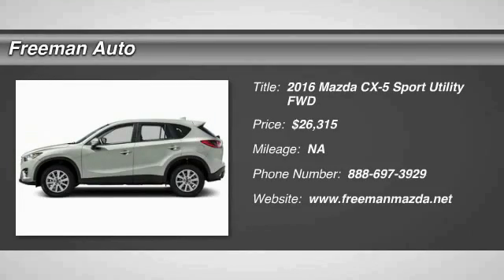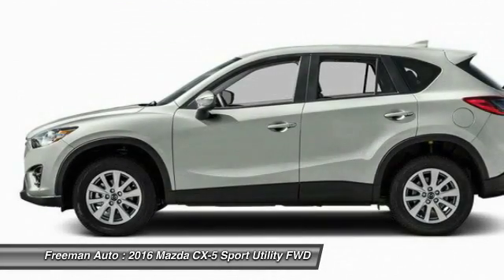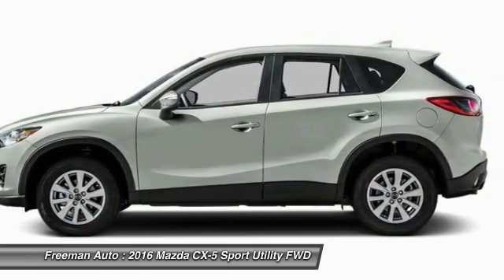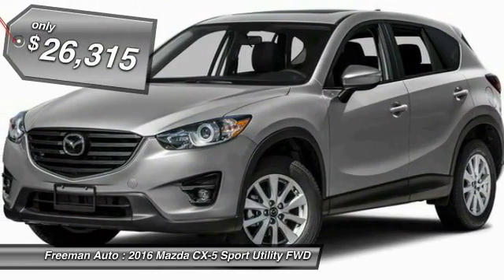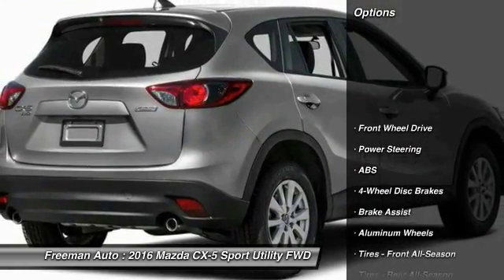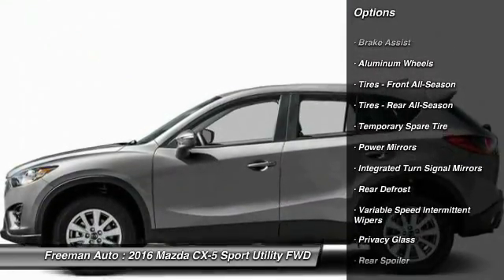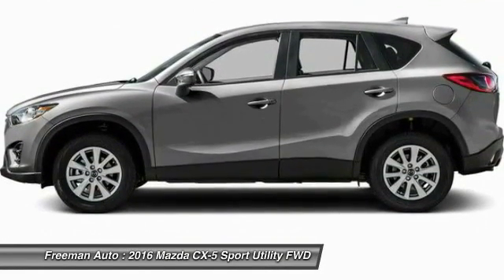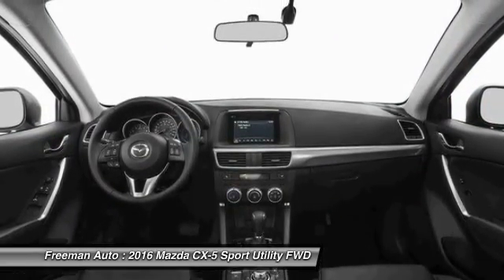2016 Mazda CX-5 Irving TX MG0841669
Freeman Auto
1840 E Airport Fwy

Don't miss this 2016 Mazda. Make a great choice today with this must-have sport utility. Learn more about this sport utility by contacting the dealership today and complete your driving dreams.